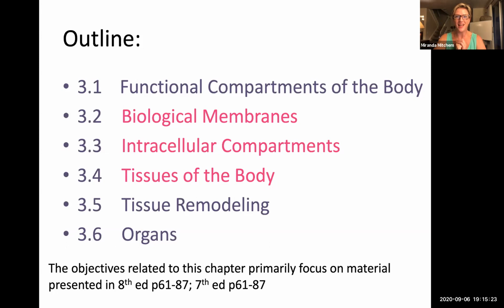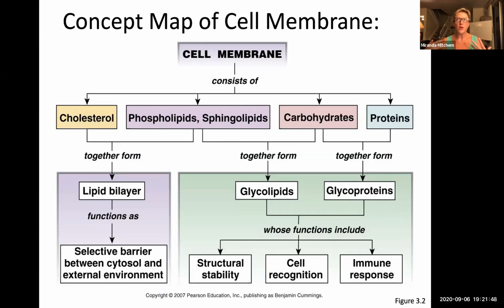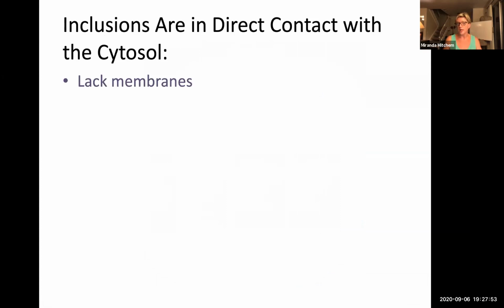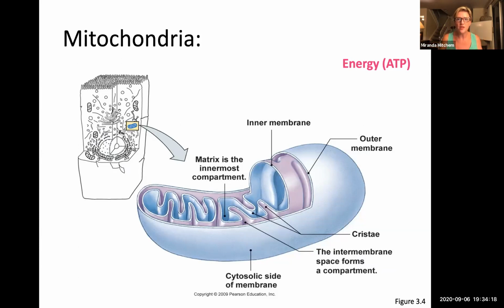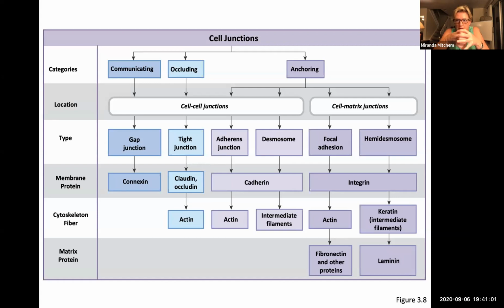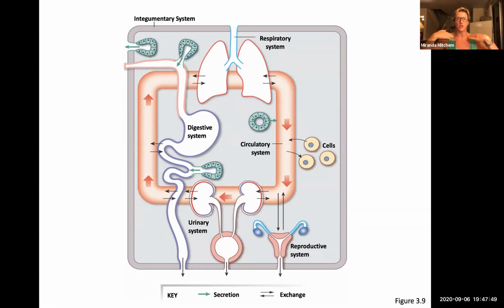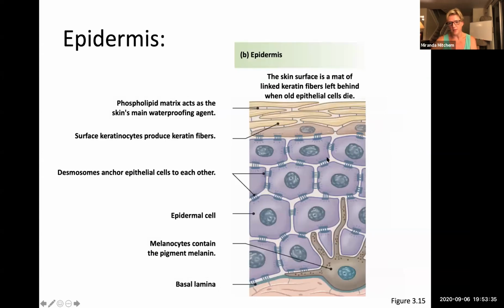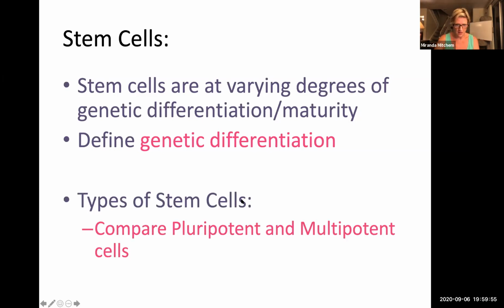Physiology - Chapter 3